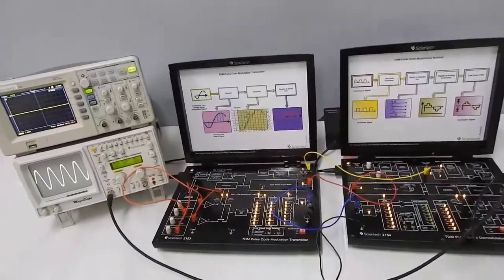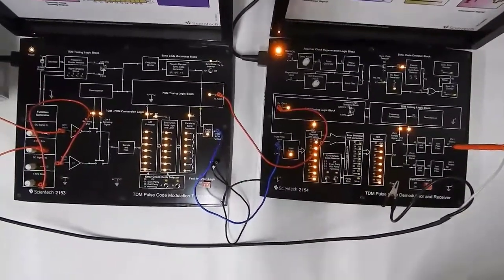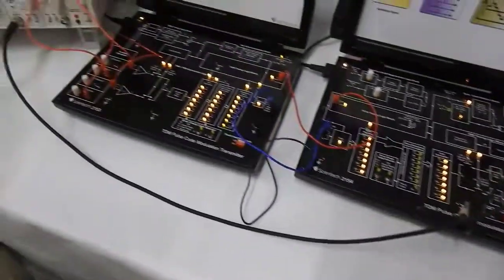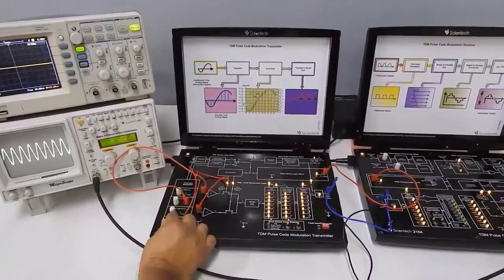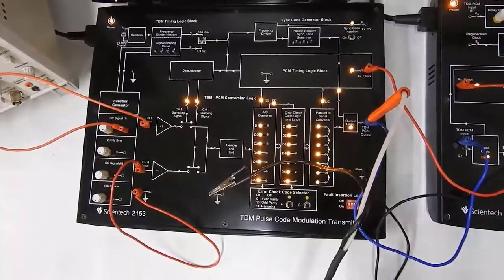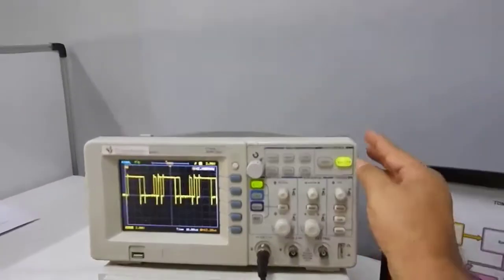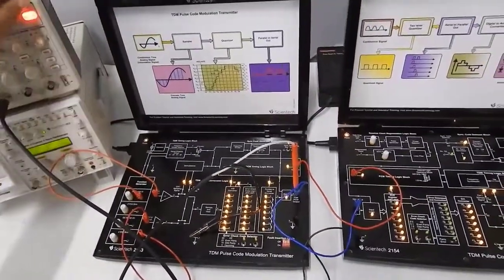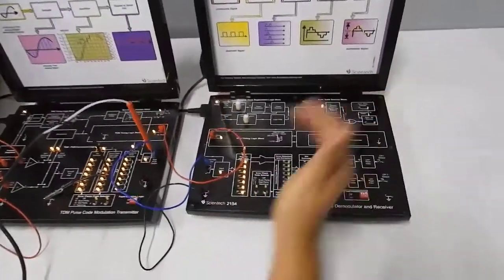PCM Modulation - Demodulation _ PART 3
This video demonstrates different aspects of Pulse Code Modulation & Demodulation using following wonderful Training Platforms

You will appreciate these platforms for very good learning understanding Pulse Code Modulation - Demodulation , PN Code used for synchronization , Even and Odd Parity for error detecting and Hamming Code for Error detecting and correcting.